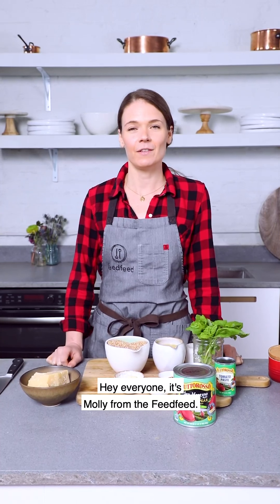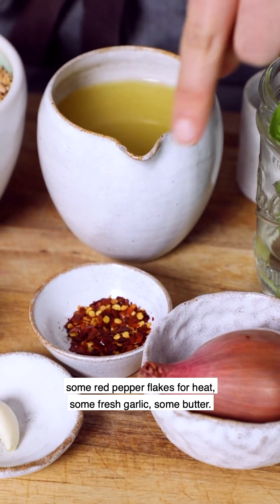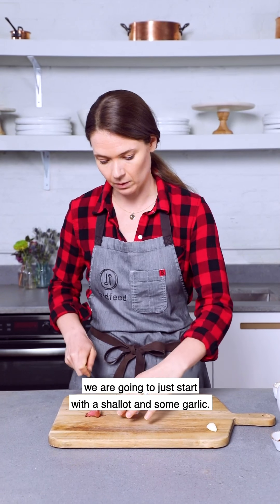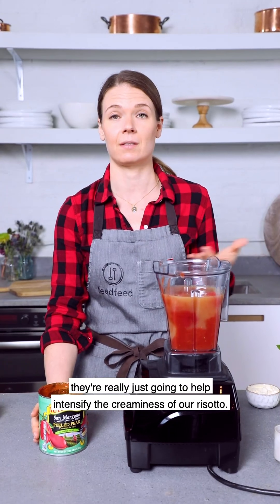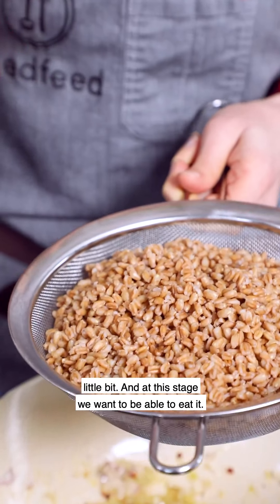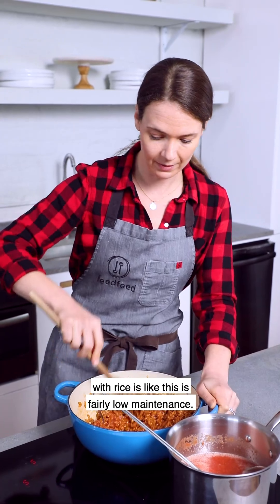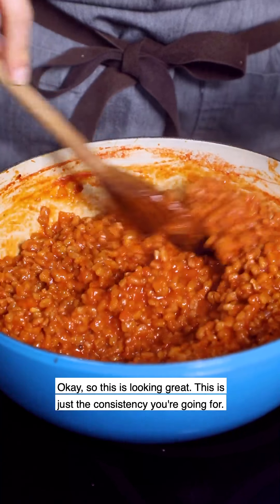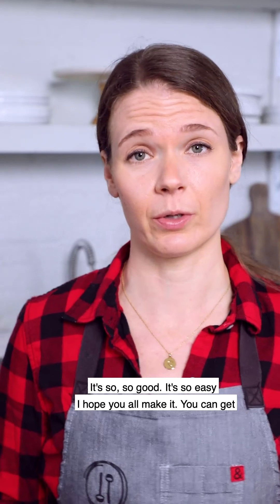Tomato Basil Farro Risotto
This Creamy Farro Risotto made w/ Tuttorosso Tomatoes is in your future! It hits all the right flavor notes w/ fresh Tuttorosso Tomatoes San Marzano Style tomatoes, Parmesan cheese, mascarpone & fresh basil. Added bonus that this dish is way less high maintenance than traditional risotto, only slight stirring required!

About Feedfeed
Feedfeed is the world's largest crowdsourced food publication and social media community, serving as your daily source for what to cook, bake and drink. With test kitchens in both NYC and LA, we strive to inspire a world of curious cooks through recipes, videos, events, newsletters, a podcast and so much more. Head to thefeedfeed.com to check us out!